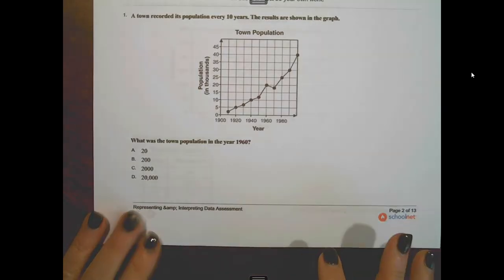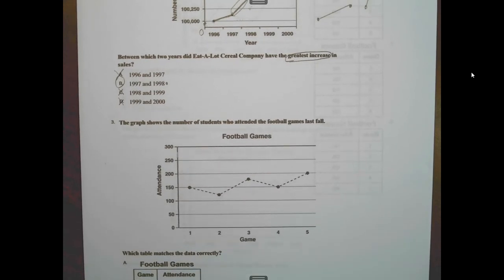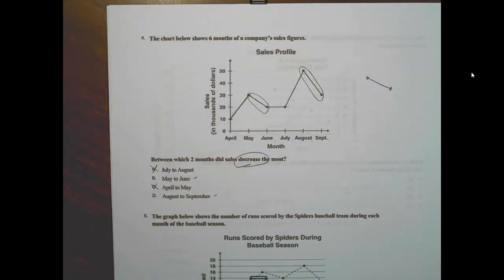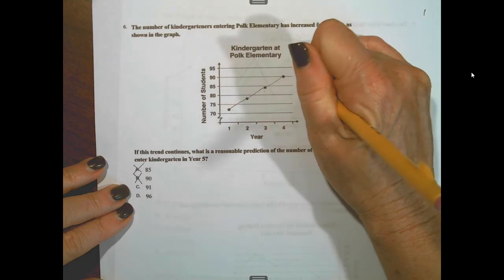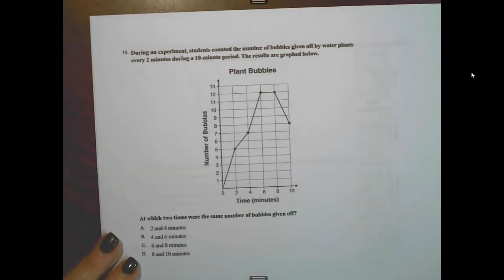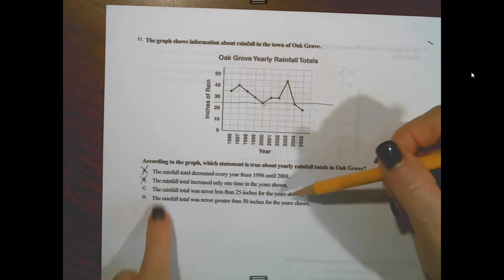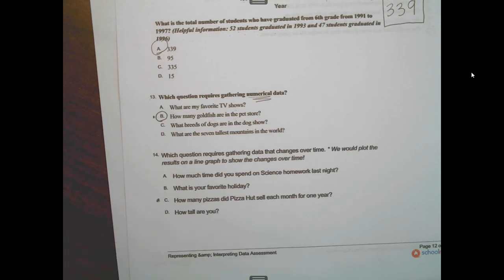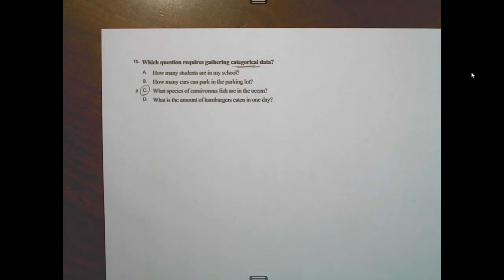5.MD.2 Assessment - Solutions!